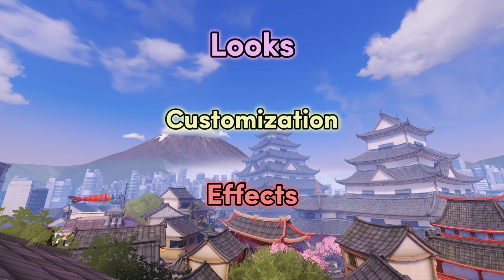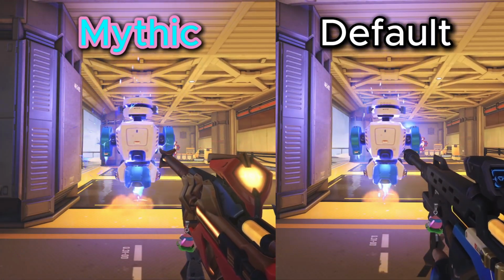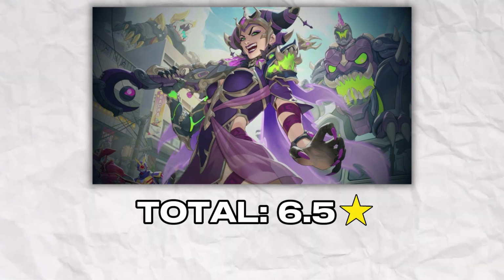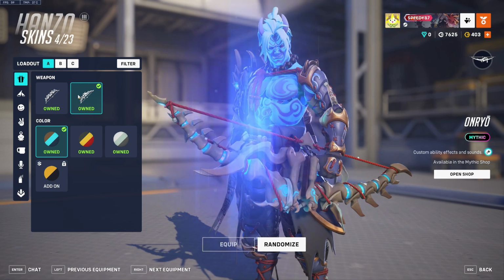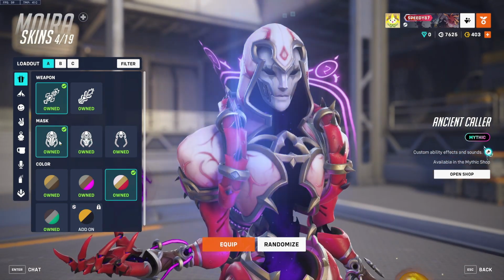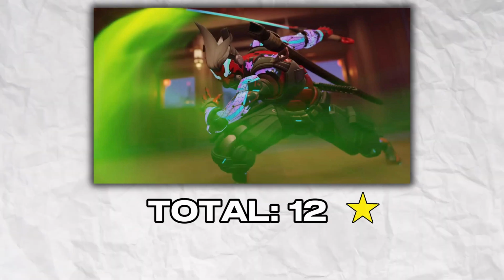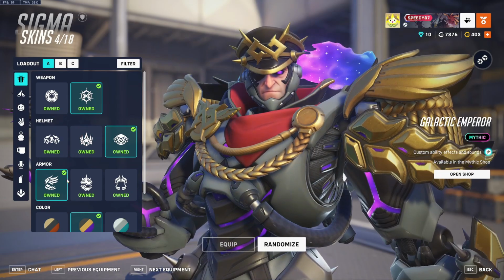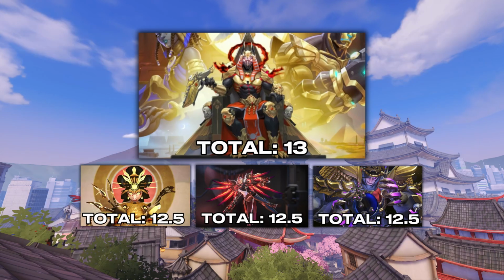Ranking EVERY Mythic Skin in Overwatch 2!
* The editing for some of the numbers was incorrect as moira's effects should have been labeled as 5/5, the only one i got wrong completely was Ana, and her total should have been a 6, but everything is still ranked in the correct order*  - Thanks to those in the comments who pointed it out for me!

Windmill Isle (Day) - Sonic Unleashed [OST]
Mario Kart TV - Mario Kart 8 Deluxe
Steam Gardens - Super Mario Odyssey OST
2 PM - Lud and Schlatts Musical Emporium